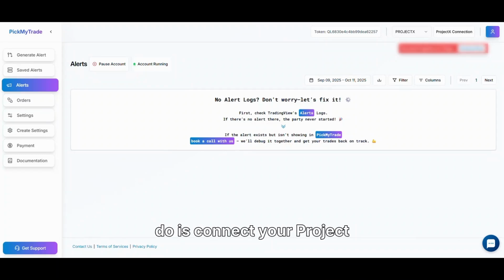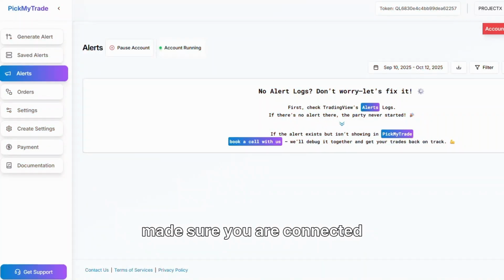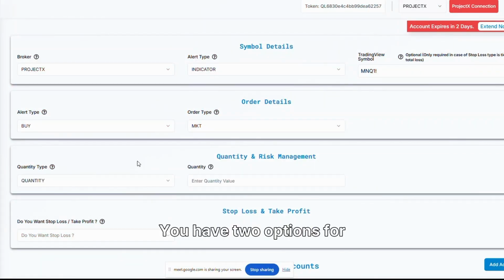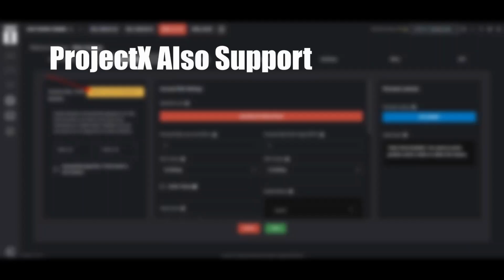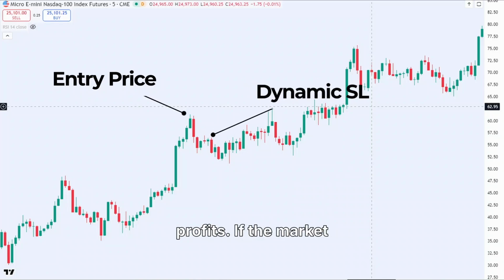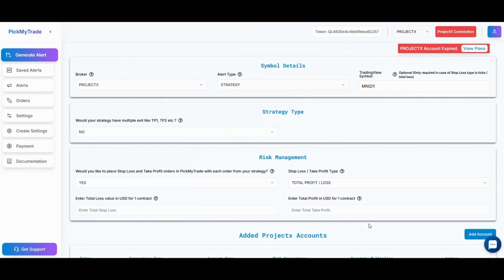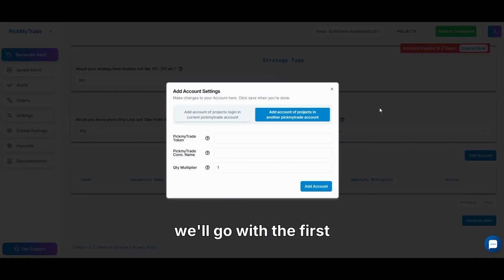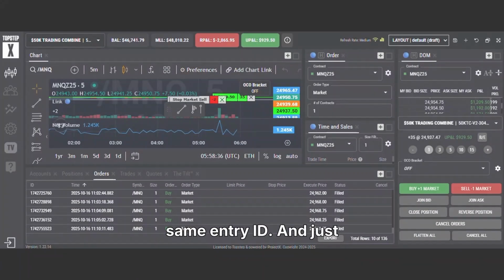Automate Project X with TradingView — No Coding [2026]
Connect your ProjectX account to PickMyTrade and automate your TradingView strategies in minutes — no coding required.

This step-by-step guide walks you through connecting your ProjectX API key to the PickMyTrade dashboard, syncing TradingView alerts, and executing trades automatically on ProjectX.